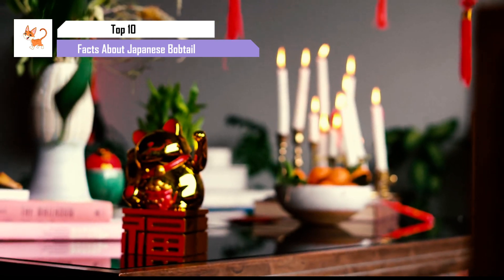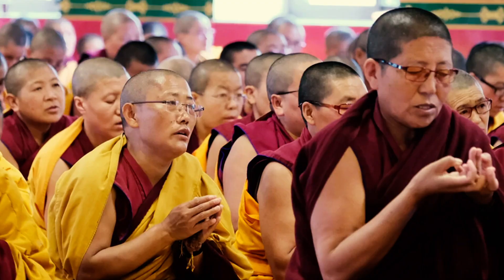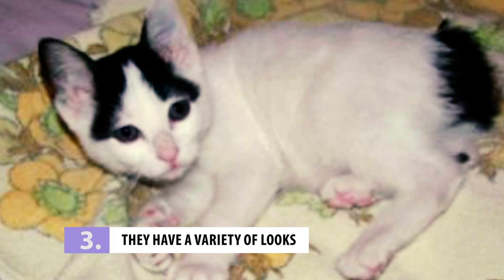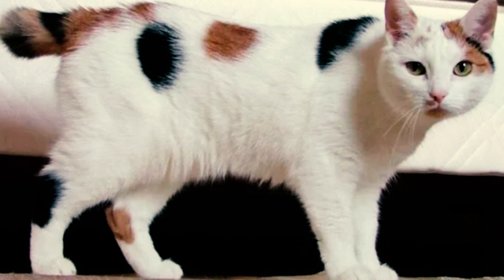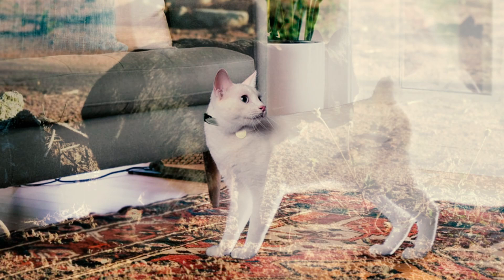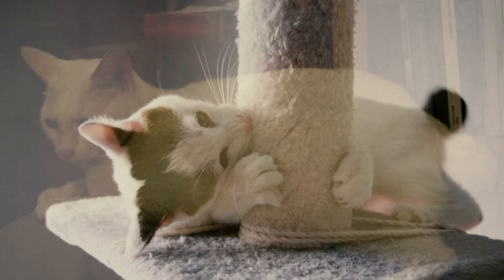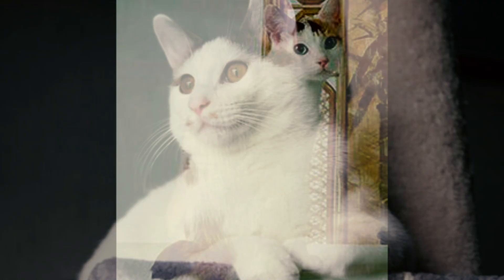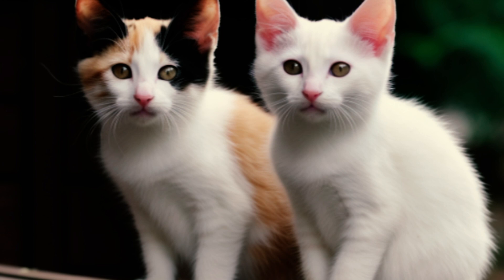Japanese Bobtail - TOP 10 FACTS (Maneki-neko)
Get ready for a perfectly delightful adventure as we present to you the TOP 10 FACTS about these adorable feline creatures! From their enchanting appearance to their mischievous antics, this video is guaranteed to make you fall head over paws for these fabulous furbabies!

Discover the fascinating history of the Japanese Bobtail and its rich cultural significance in Japan, where they are revered as symbols of good luck and prosperity. You'll be whisked away to ancient times, where these captivating cats roamed freely in temples and captured the hearts of samurais and nobles alike.

👉 Chapters:
0:00 Intro
0:24 They Have Mysterious Origins
1:11 They're Considered To Be Good Luck
1:47 They Have Variety of Looks
2:23 They Have Short Tails
2:58 They're Highly Intelligent
3:34 Their Tail is Unique to Each Cat
4:10 They're Great Jumpers
4:46 They're Pretty Vocal
5:15 They're Rare Outside of Japan
5:48 They're Prominent in Japanese Media
6:19 Outro